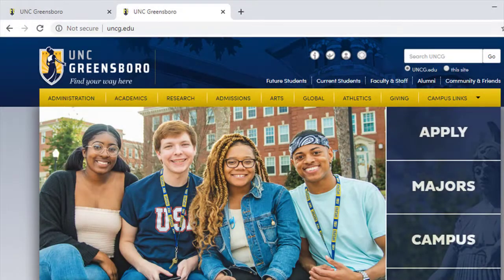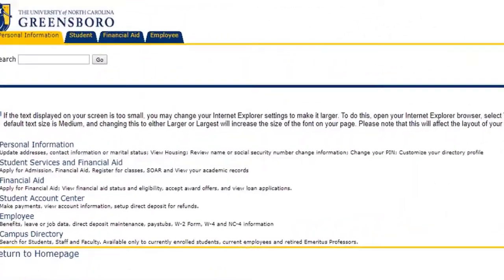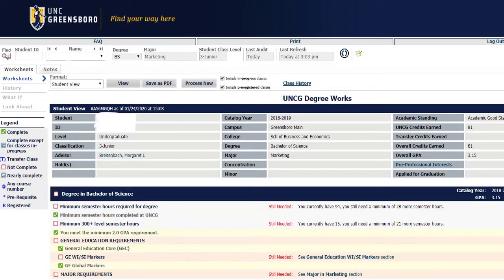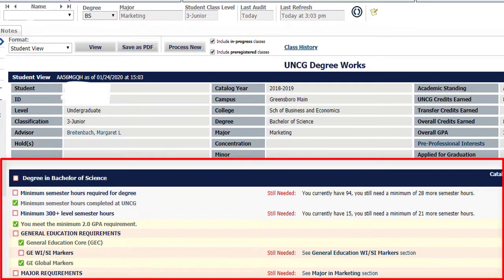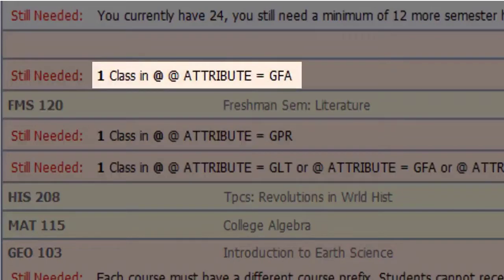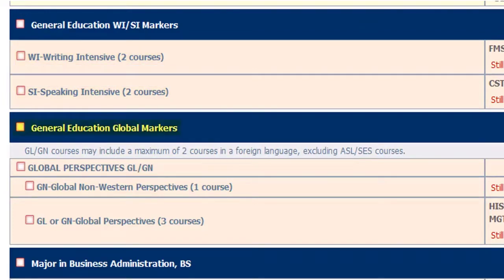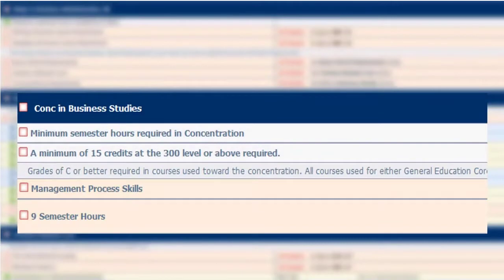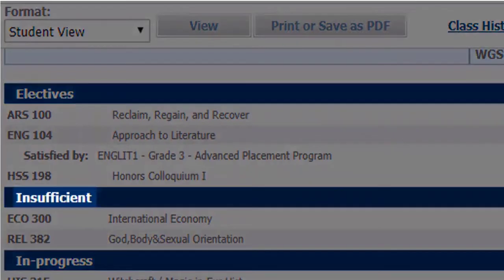BAB Video 2- How to Use Degree Works 202001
In this video, students will learn how to access and utilize their Degree Works Evaluation.